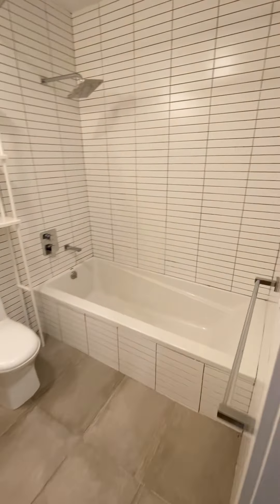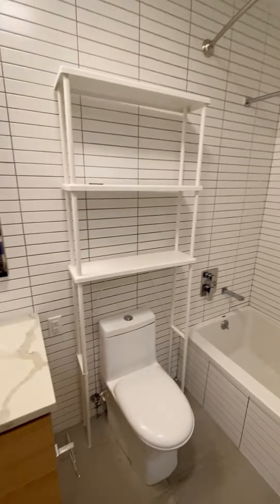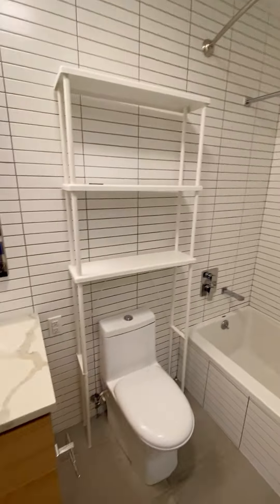640 W 238th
Summit Parc building nominated for award-winning design!

Stunning Studio/1 bedroom Duplex with a beautiful award-winning kitchen, Washer dryer in unit, In a clean renovated building.

Apartment Highlights:
- Marble waterfall countertops
- Dishwasher
- Fully integrated smart home
- Washer dryer in unit
- Concrete finished ceiling
- Sleek modern design
- Light oak wood floors
- Duplex

Building Features:
- Water and city views
- Award-winning design
- Lounge/office space
- Gym
- Game room
- Electronic access
- Virtual doorman

Location
A luxury rental building with Manhattan lifestyle living located in central Riverdale walking distance to express buses, shops, parks, and just a bus ride away to the Metro-North station.